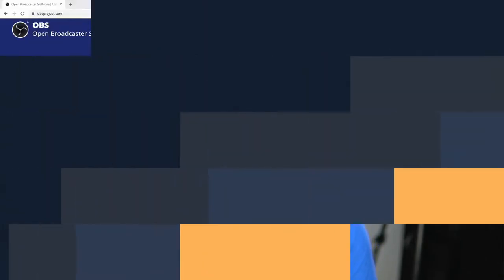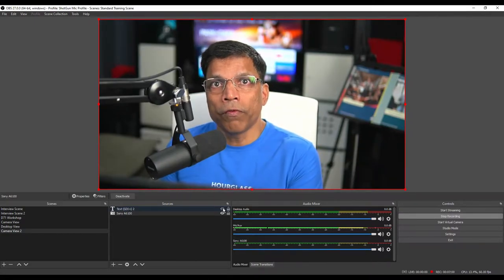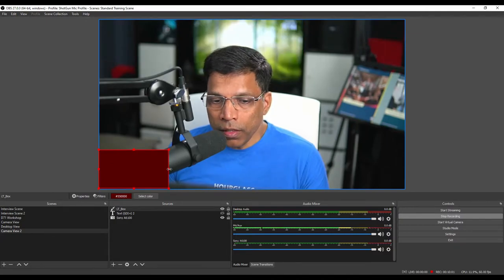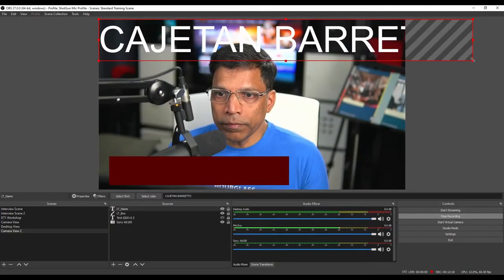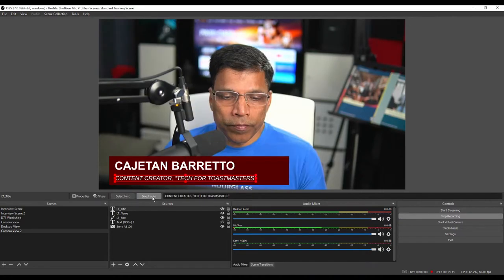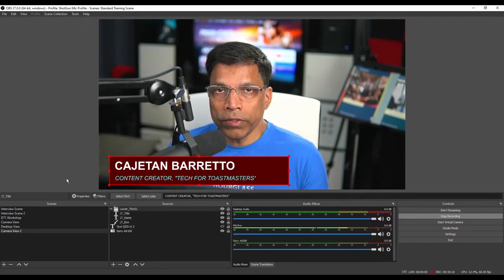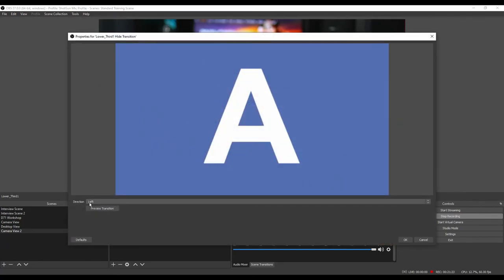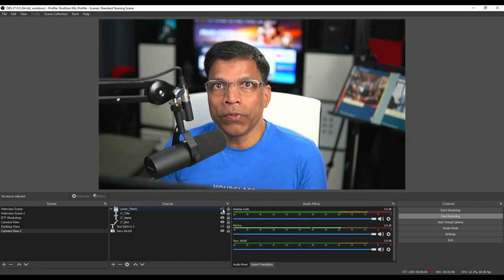Easy method to create Lower Thirds in OBS Studio 27 with Source Transistions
Using the new Source Transitions in OBS Studio 27, it is easy to create lower thirds without the need for third-party add-ons.
I previously used a dock that provides more control, but can be quiet finicky to use.

NOTE: Even though I applied the show/hide transitions to the group (to keep the video short and simple), you can selectively apply show/hide transitions to individual elements (color source, text1, and text2) to create complex in/out transitions.